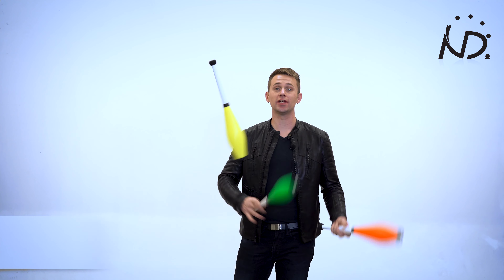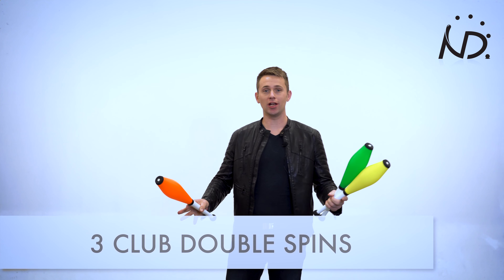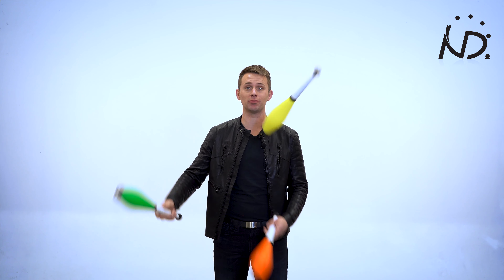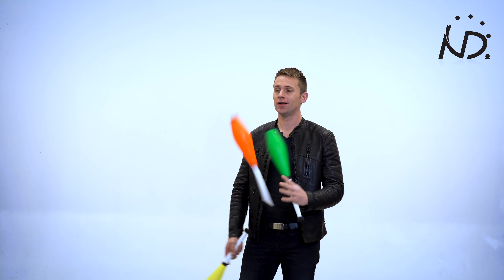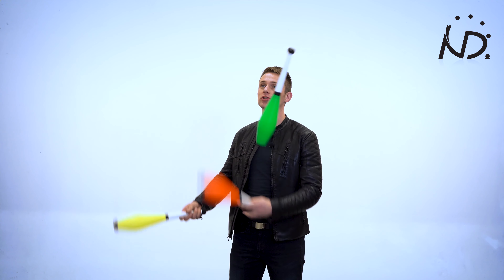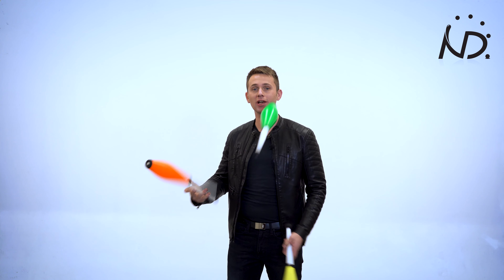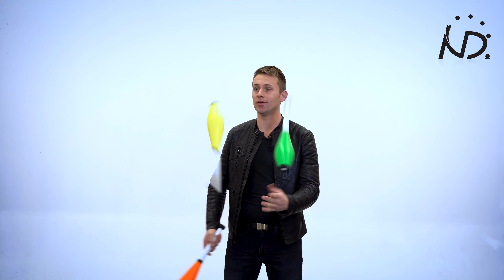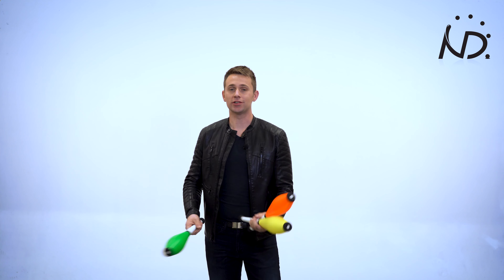Tutorial 3-Club Double Spins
This is one of the first juggling tricks anyone can learn after learning the 3-club cascade. The cascade with single spins is the very first pattern a beginning juggler starts with. After having mastered single spins, anyone can move up to double spins. It's not even twice difficult, but for sure it's double the fun!